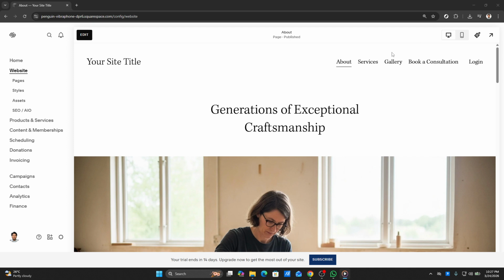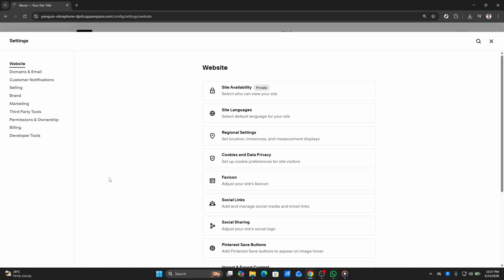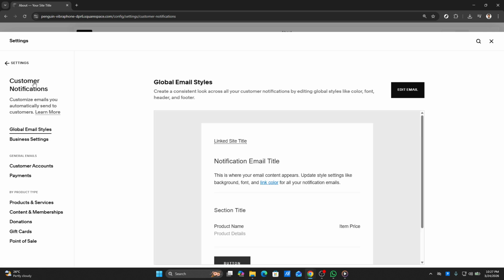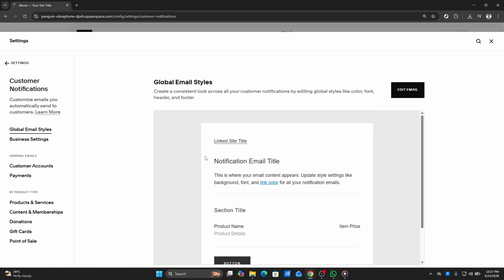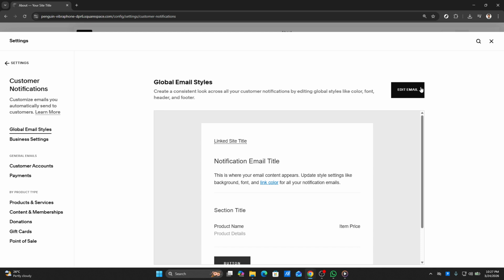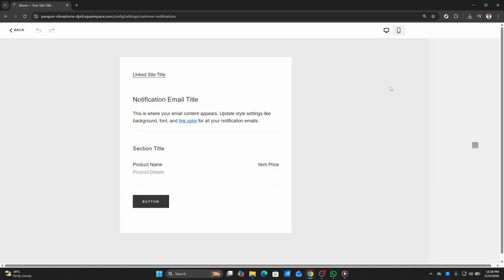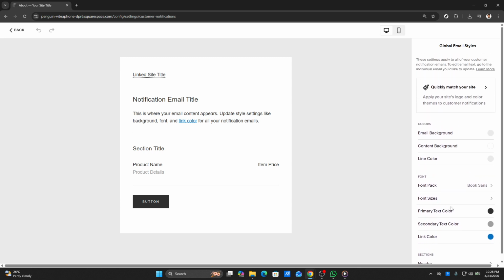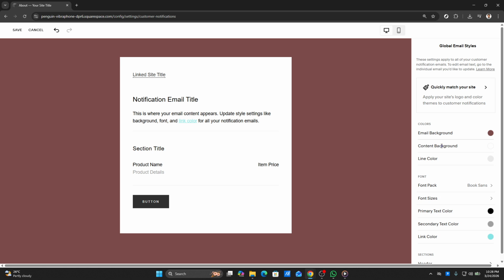How to Edit Your Default Email Template in Squarespace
In this video, I’ll show you how to edit your default email template in Squarespace.

The method is very simple and clearly described in the video. By following all the steps, you’ll easily learn how to customize your default email template in Squarespace, adjust branding, layout, and design settings for your emails.